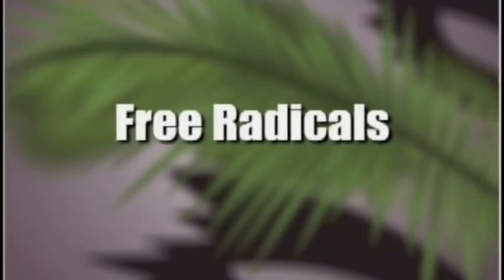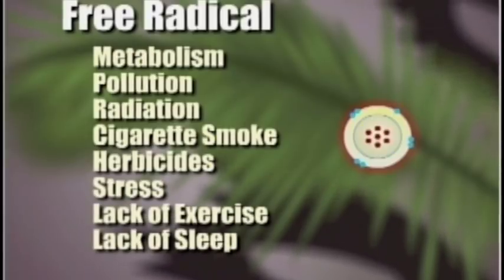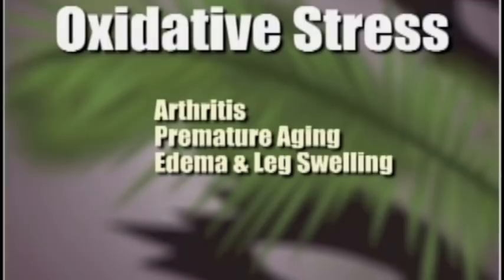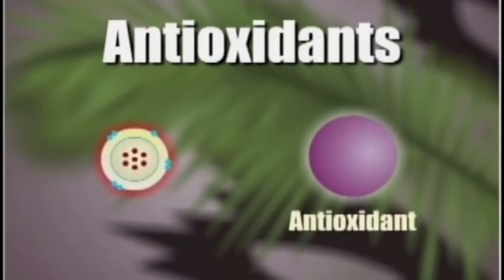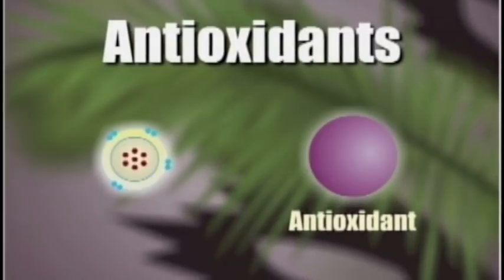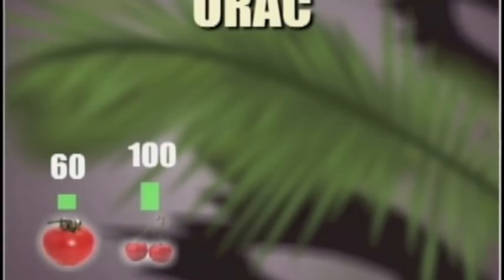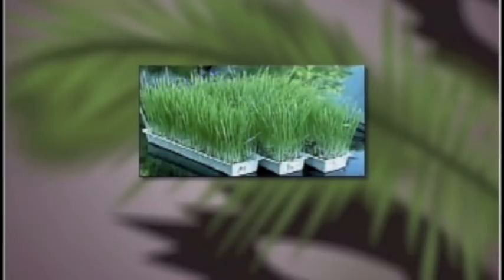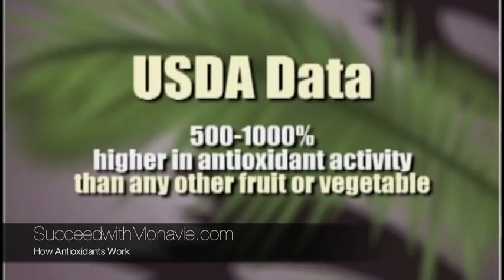How Antioxidants Work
An awesome explanation of how free radicals and antioxidants work and Monavie's ability to improve this function in your body.